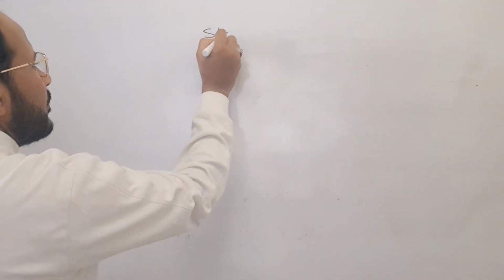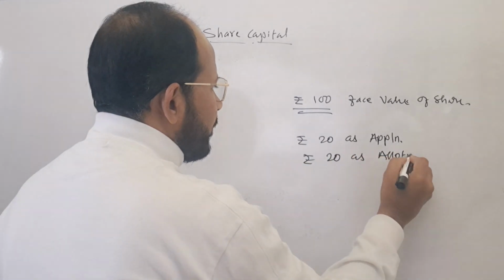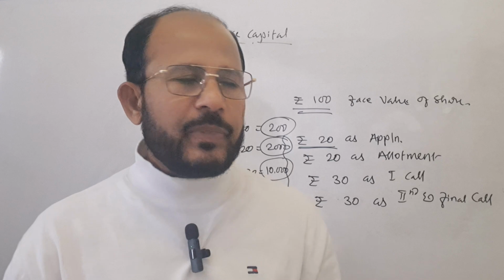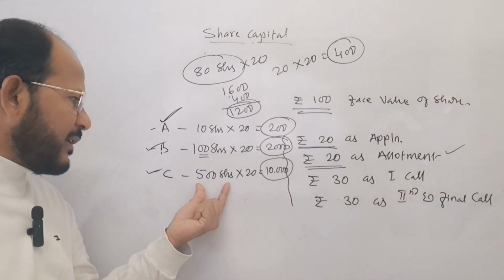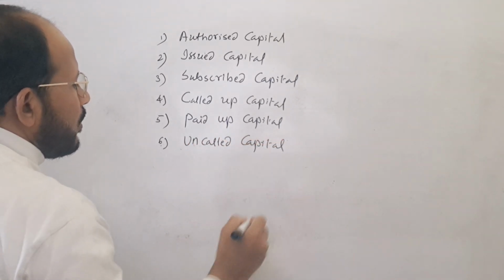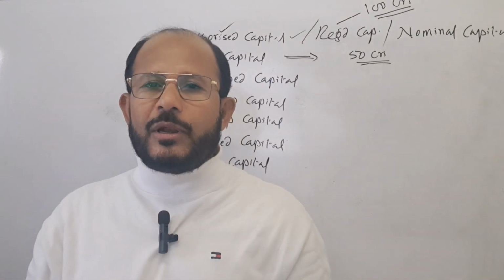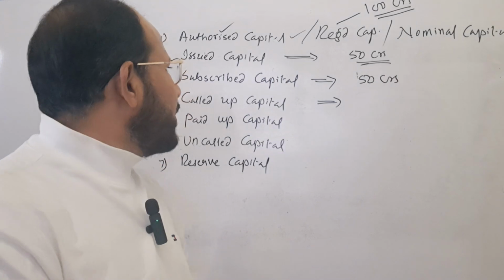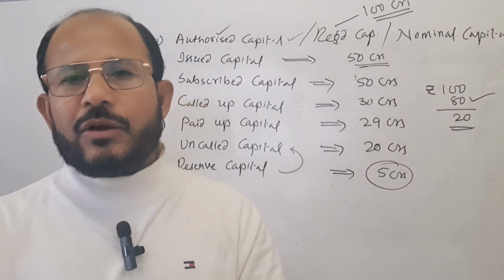Accounting for Share Capital 3